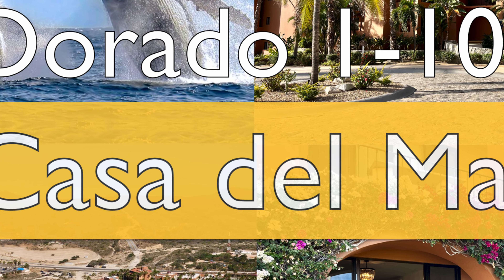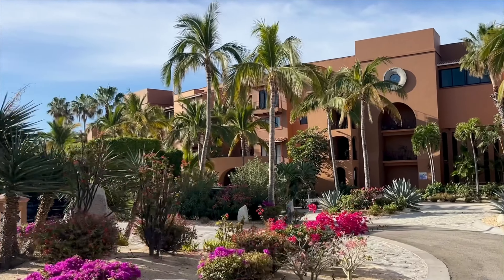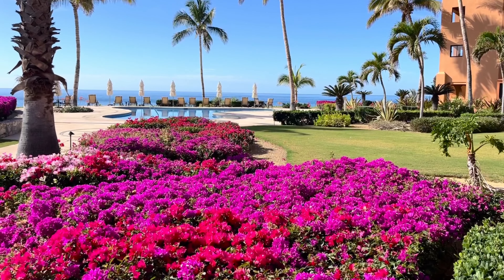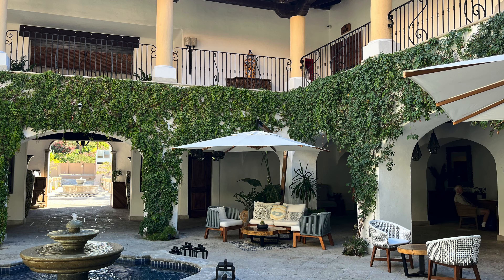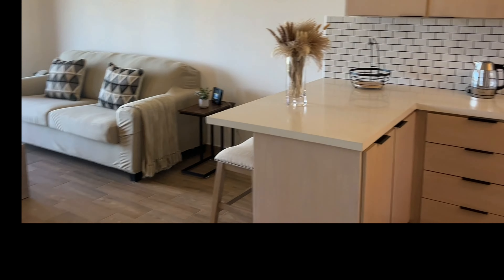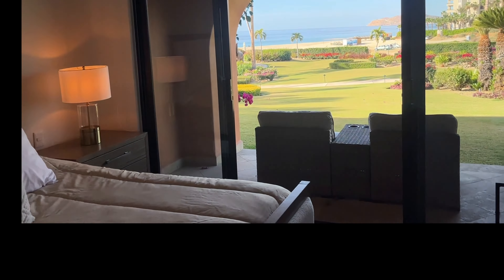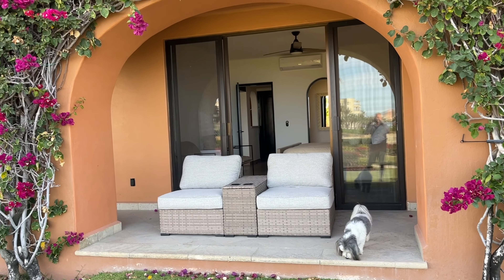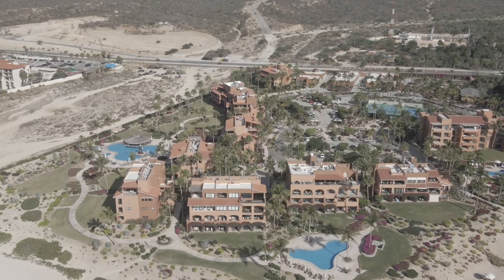Casa Del Mar Condo Dorado 103 For Sale, San Jose del Cabo Corridor, B.C.S.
Have you ever dreamed of waking up to the sound of gentle waves on the beach? Where you can walk out your back door onto a miles-long sandy beach with turtles nesting and whales breaching? Living here is not a dream and is more affordable than you can imagine.
This is Casa Del Mar Dorado 1, #103. Offered for sale at $650,000 USD. (SOLD 4-‘24)